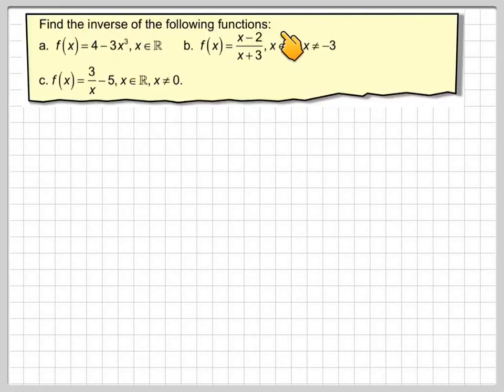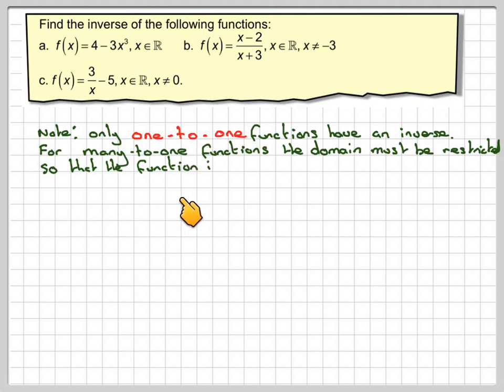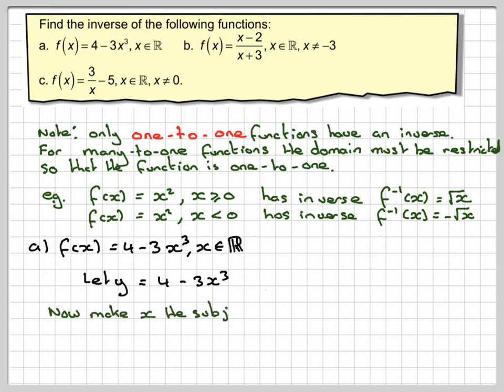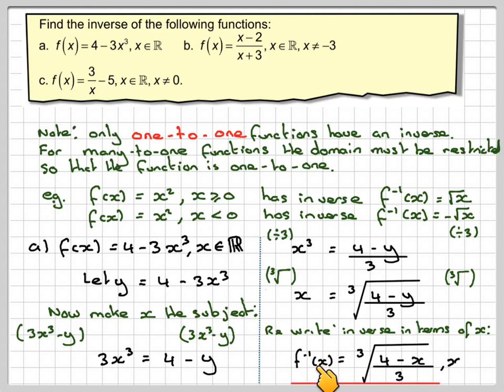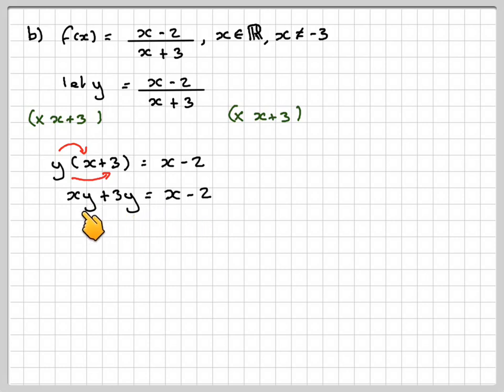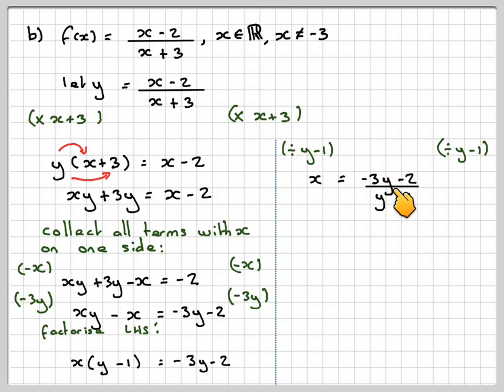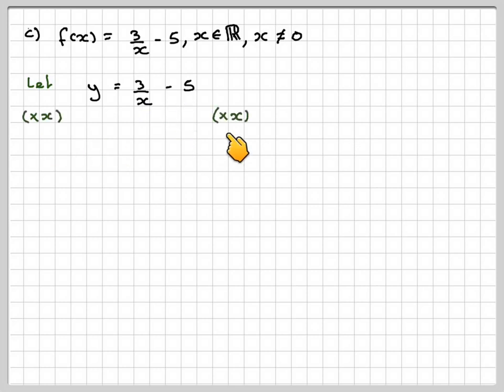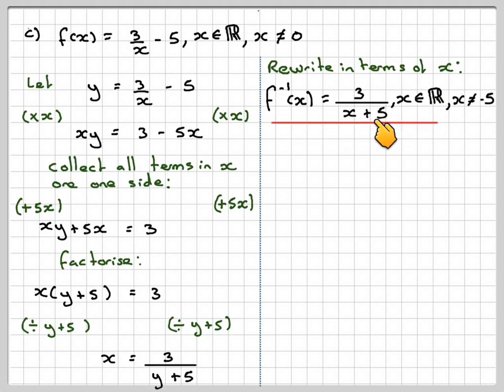Finding the inverse of a function